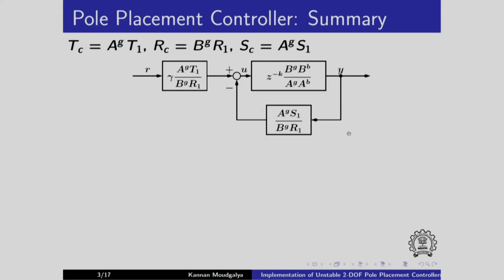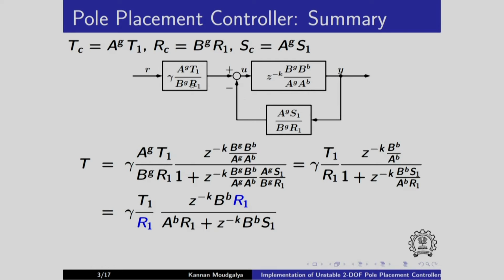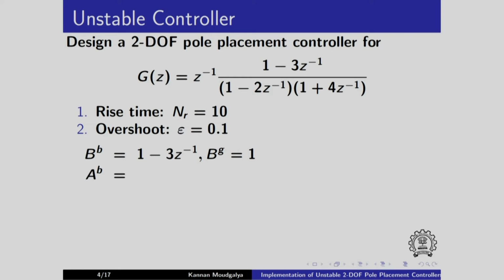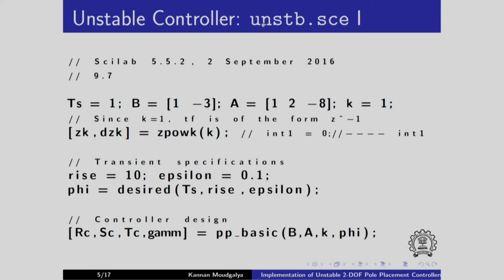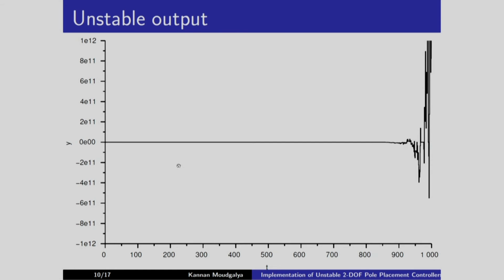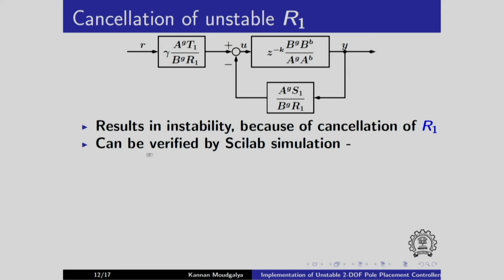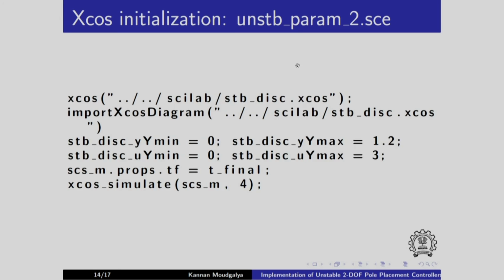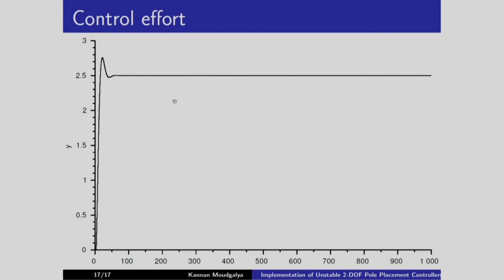CL692 2x S105 Implementation of Unstable 2 DOF Pole Placement Controllers IIT Bombay